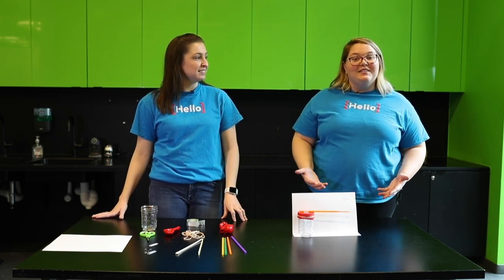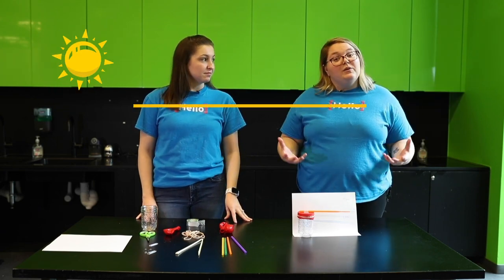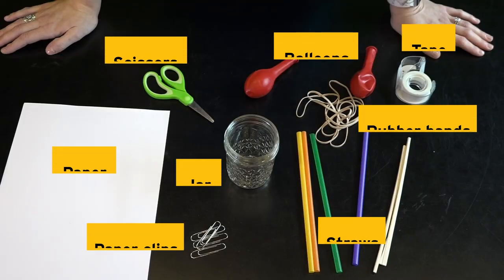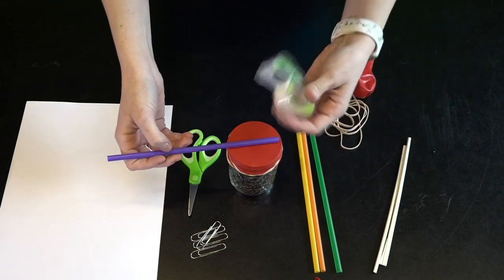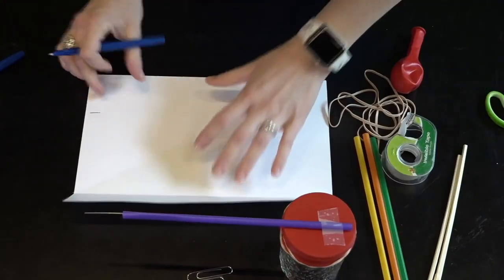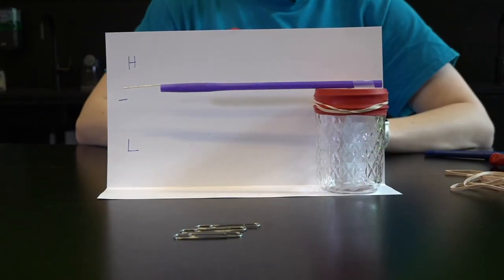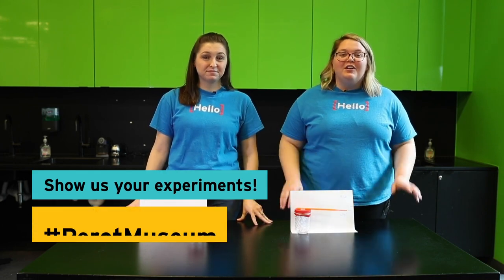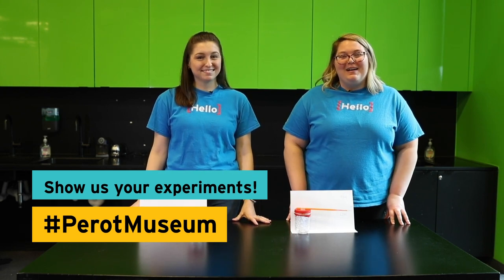Create your own Barometer | Atmospheric Adventures, Part 4 | Amaze Your Brain at Home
Create a barometer and produce your own weather forecasts! Compare your results to your local weatherperson and see who gets closest to the real thing.

Find more information and PDF downloads of experiments on our